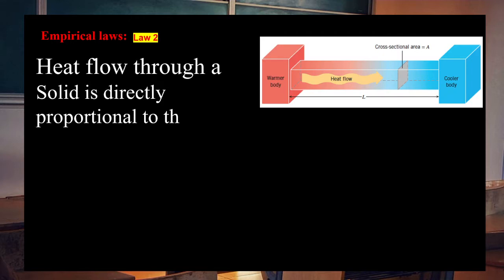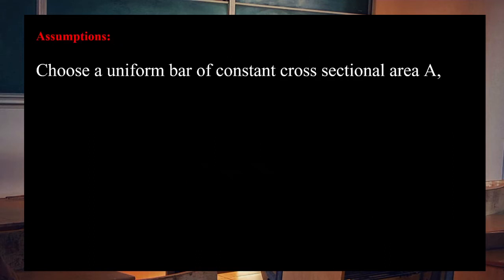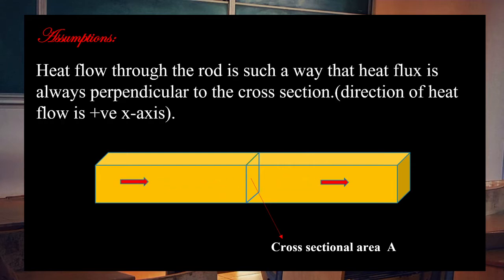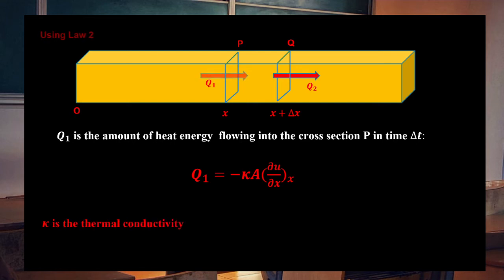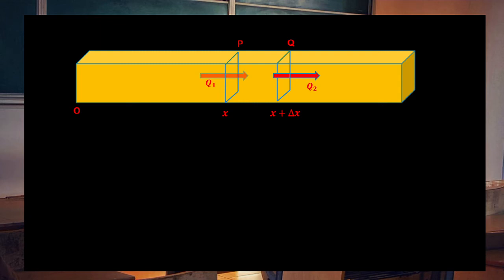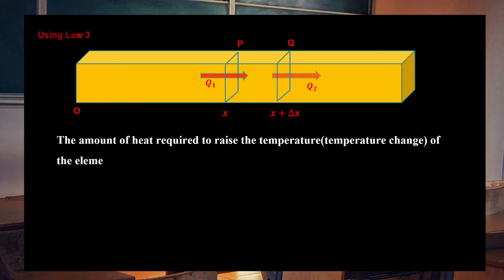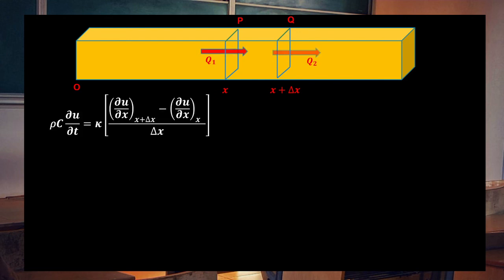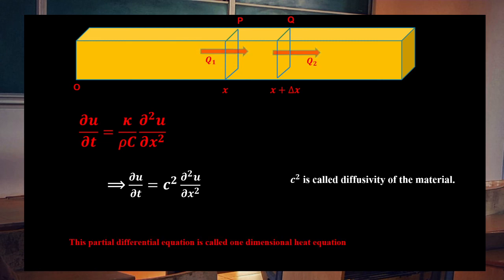One dimensional heat equation |Derivation